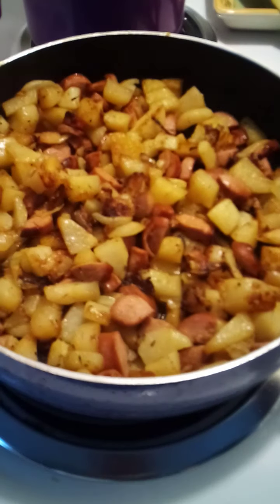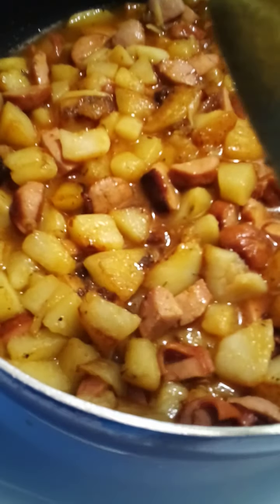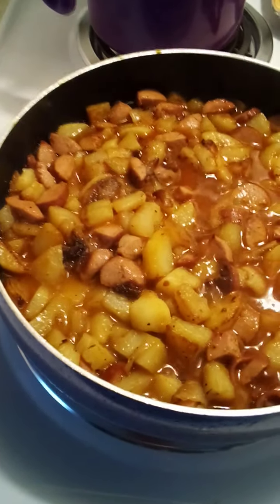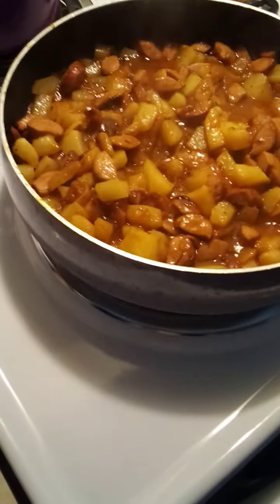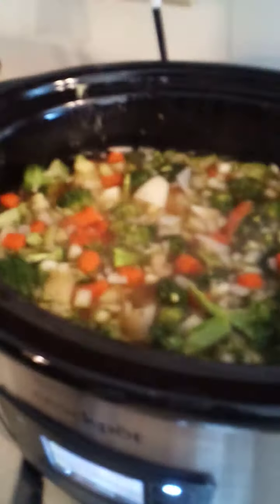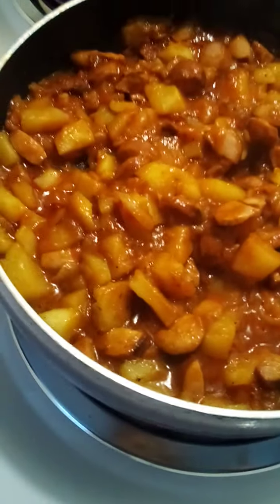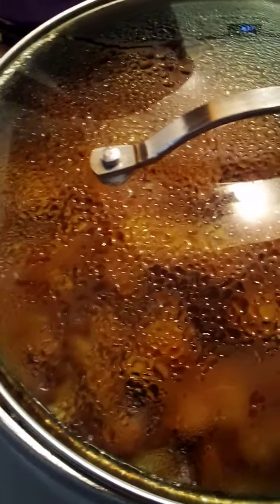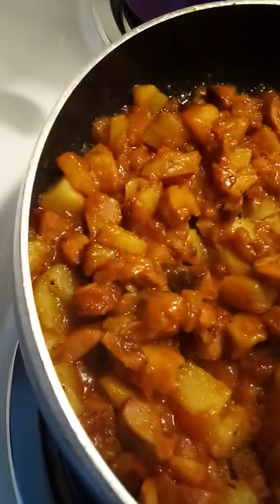The Mom Series~ Retro Dishes Remembering Ms. Clara. Free Food Christmas Miracle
I always loved visiting Ms. Clara from Depression Cooking Channel God Rest Her soul- She had one of my favorite channels. Having gone through the Not so Great Depression she reminded me of my Grandma's and how they scrimped and were frugal but generous to cook tasty meals. She shared cooking and  activities they did back in the day and supplies they utilized as substitutes memories but mostly Depression Economical  tasty Cooking while rations were on. This was one recipe I always wanted to try but I really do NOT like hot dogs so put it off- but its delicious! It was called 'The Poorman's Meal" though after tasting it and buying the Hot dogs, All Beef Ball Park there is NOTHING poor about it now or how it tastes.:)

 I also had a crazy experience with Walmart online Food delivery and because I  did the what I would consider any  customer to do when delivered extra food from  another order. I recieved a Christmas Miracle and was able to keep some and donate some
There is so much food waste in America because if you and I order online food, and either the Shopper , Loader or Delivery person delivers our order with another's, they cannot come back to get  the others order for up to 2 days- Its yours or you can donate.. Who knew? Plus I got a surprise for insisting the other person get their food , lol

I also Love The Farming Pastors Wife , Leslies channel and all the wonderful candy recipes she has shared
 And Becky's channel at  The Hillbilly Kitchen, who continues to show up and share, even though she has suffered great loss- sending condolences to your beloved Husband Brett and prayers for you and your family's as you  go through this Season
Merry Christmas  Week, Remember the reason for the Season Jesus Yashua was born for us to have eternal life.., get vaccinated, so you can complete your purpose on this Earth- practice social distancing ,  keep home venehlated when inside or  people, are inside, wash hands, srfaces door knobs , wear a mask where needed and pls pls get boosted and tested before visiting or traveling- Co vid is real.. Peace N Love